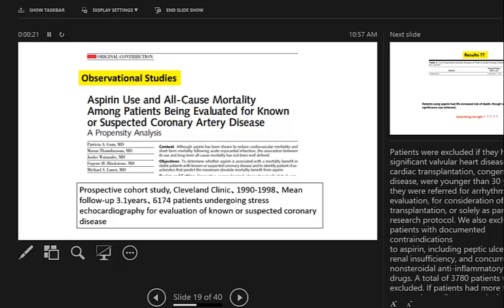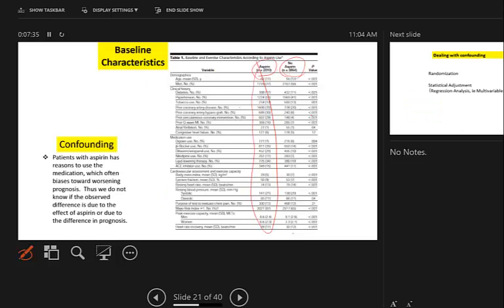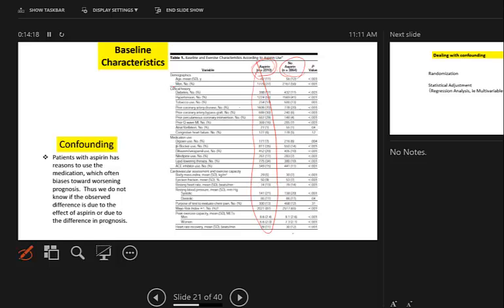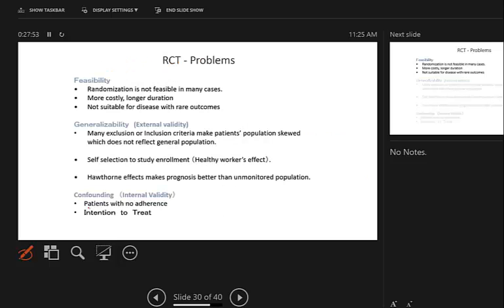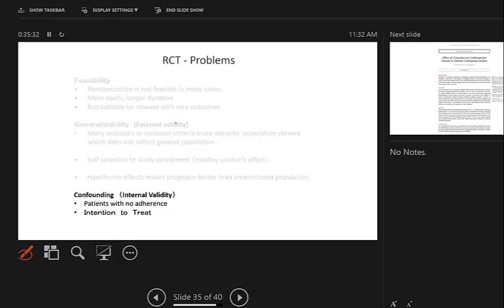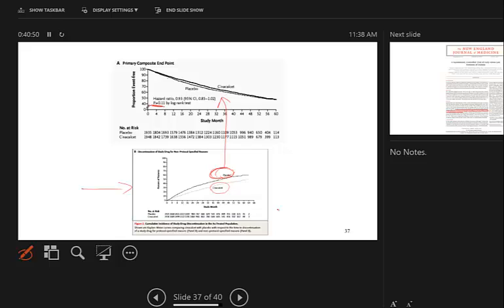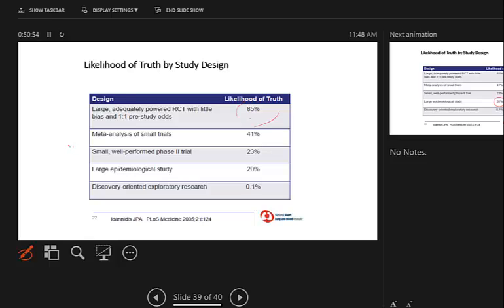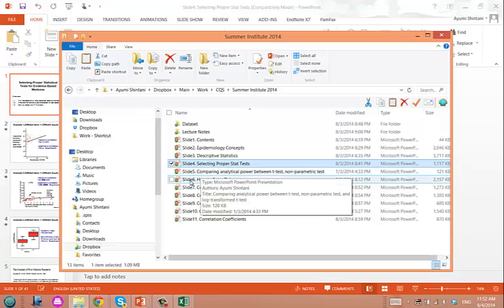Biostatistics Short Course Lecture 2 - Epidemiological Study Design 2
This lecture covers part II of Study Design, talking about difference between observational study and RCT.